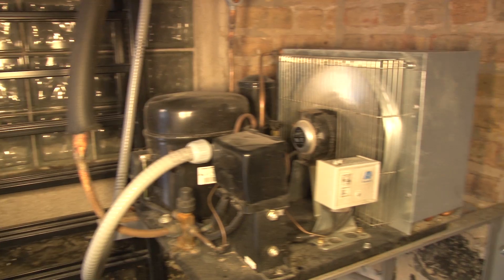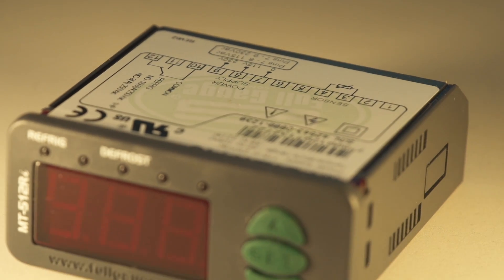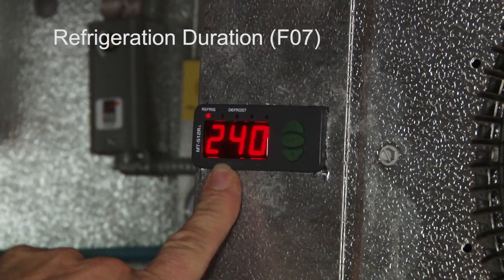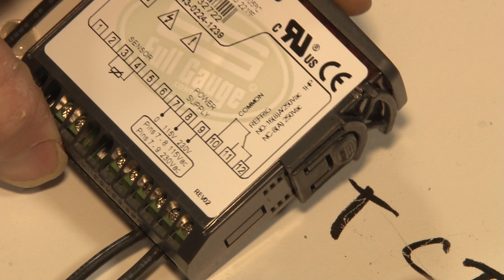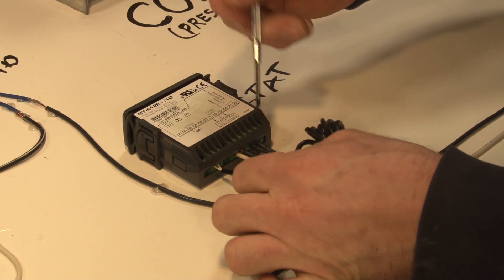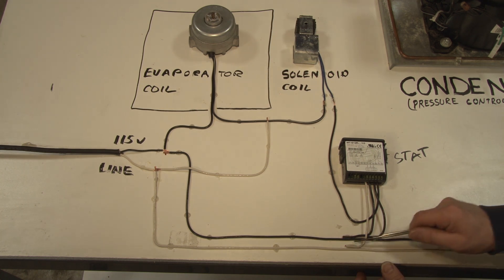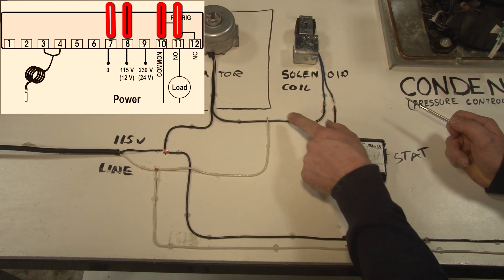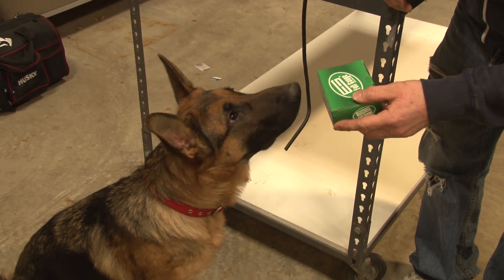How To Install a Digital Temperature Controller for Dummies - (Featuring Full Gauge MT-512)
How To Install a Digital Refrigeration Temperature Controller and How it Works Basic tutorial Featuring Full Gauge MT-512Ri Installation Tutorial General Hook Up Pump Down System S.1.
Hook It Up ,MT-512ri, Treinamento Técnico MT-512Ri -Capacitación Tecnica MT-512Ri- Full Gauge Controls.
See how to hook up an MT-512 to Actual components of a Med Temperature cooler with outdoor condensing unit, Pump down type system which uses a solenoid valve, Defrost timer is integrated into MT-512Ri.
Basic Installation Tutorial